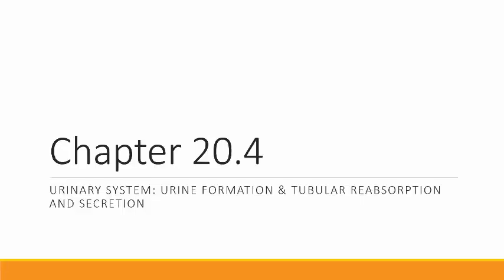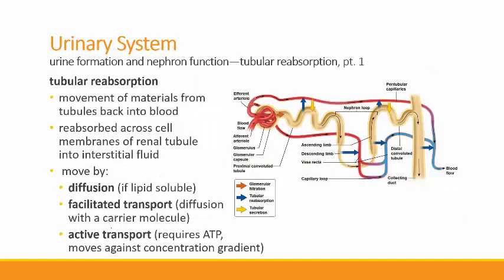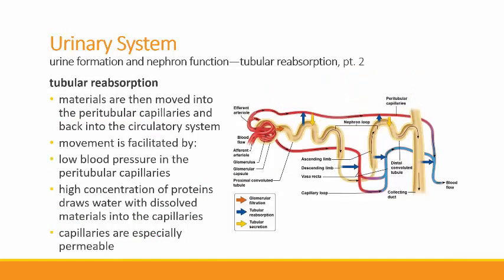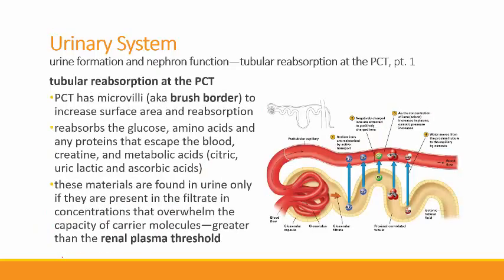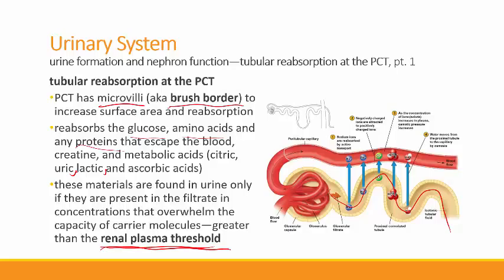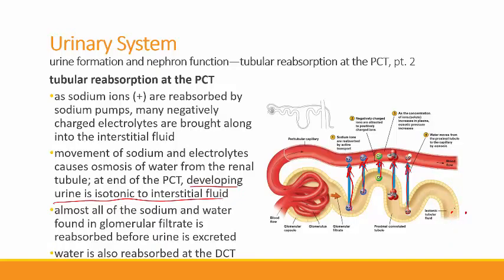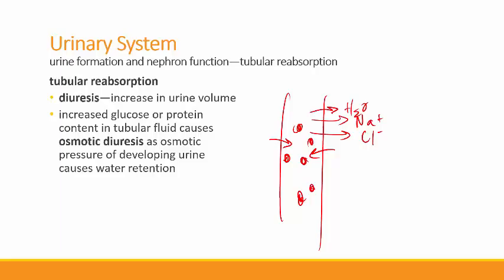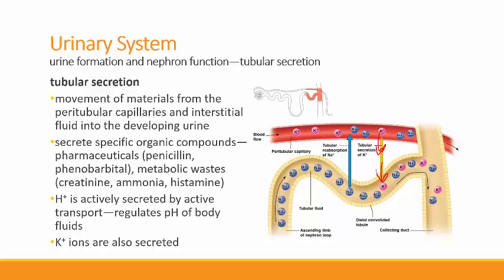Spring 2016 Chapter 20.4 Urinary System-urine formation and tubular absorption and section